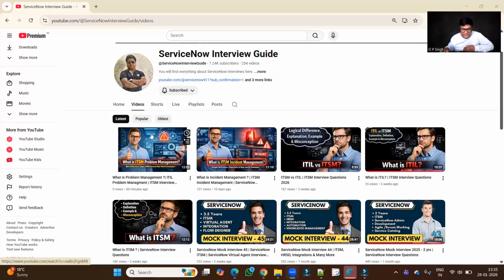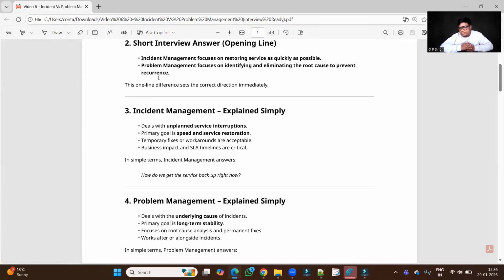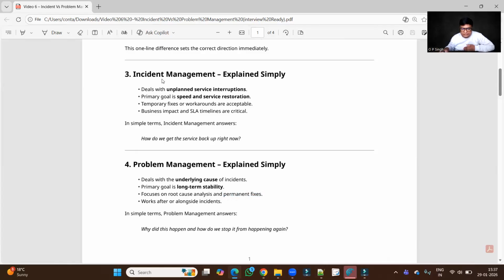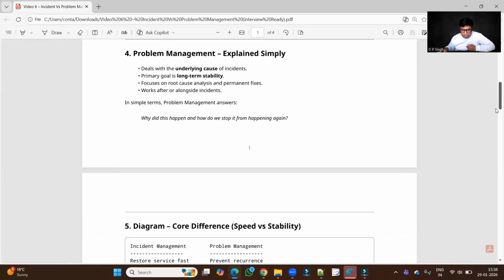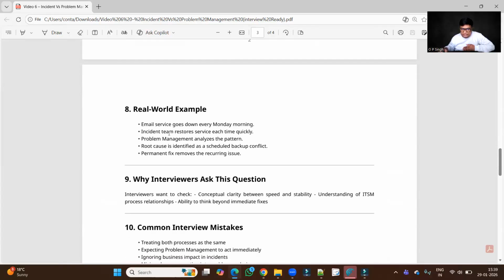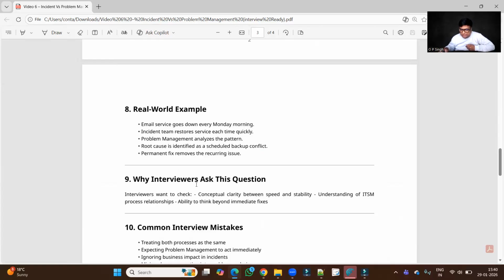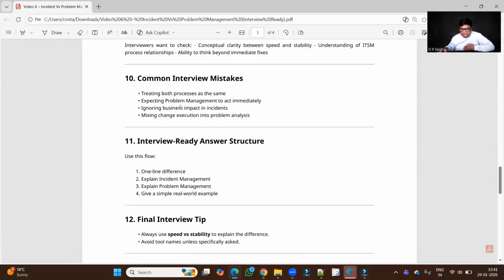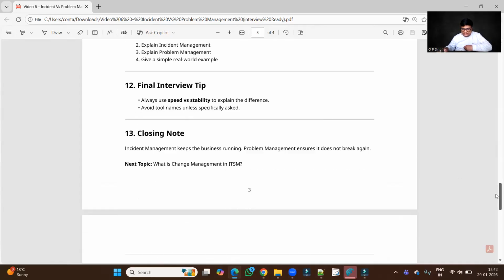Incident vs Problem Management | ITSM Interview Questions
2. Practical approach to Switch into ServiceNow

3. How to start a ServiceNow Career as a fresher

4.